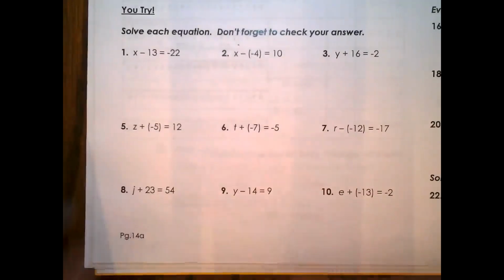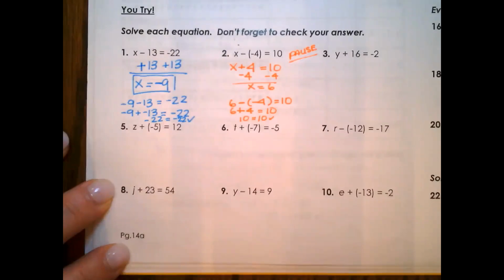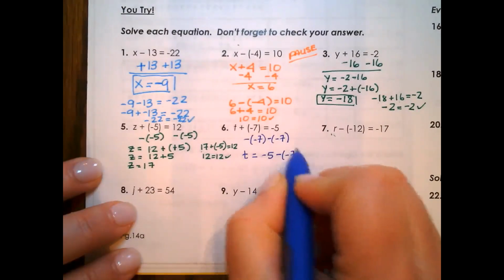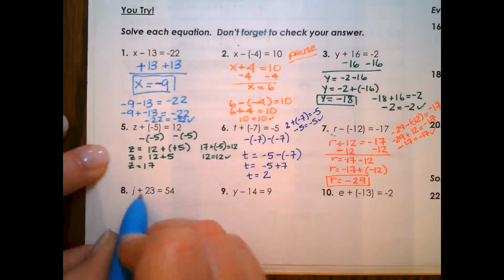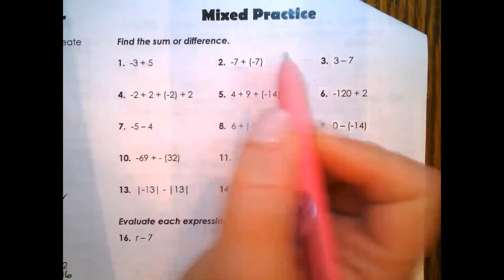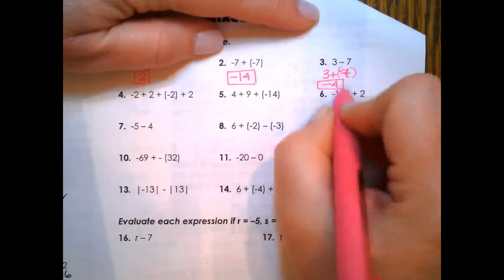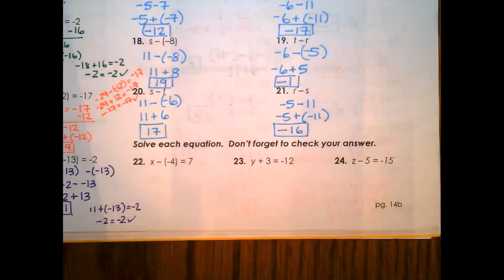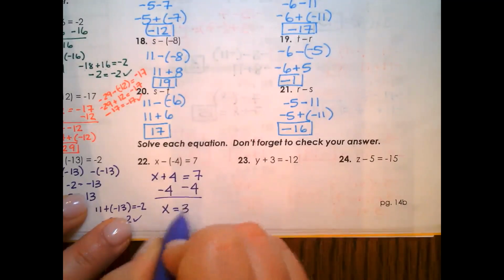ECMS Katz Unit 8 MSG pg 14